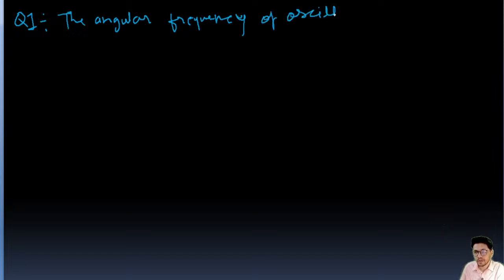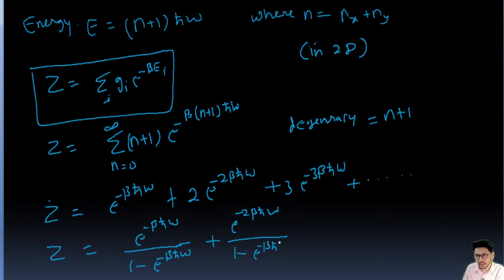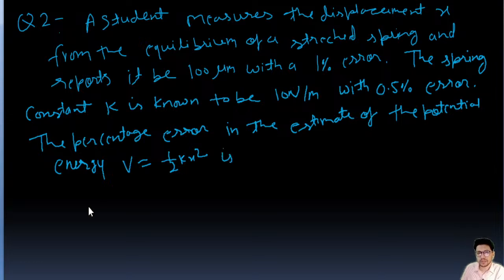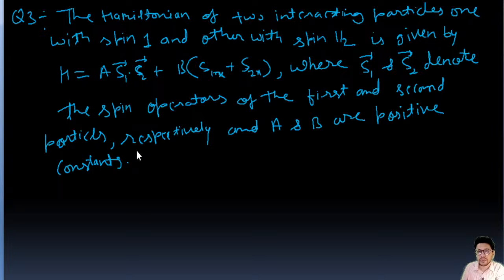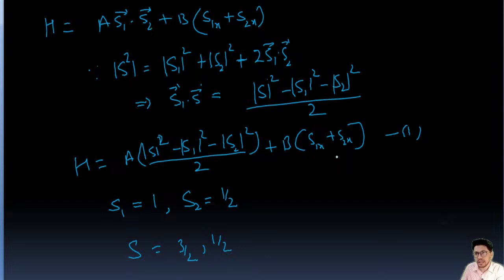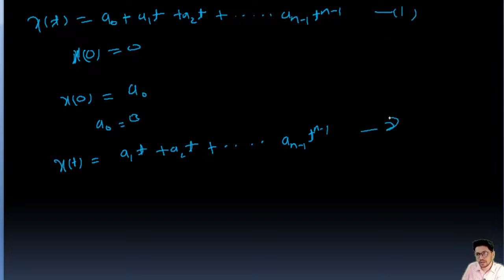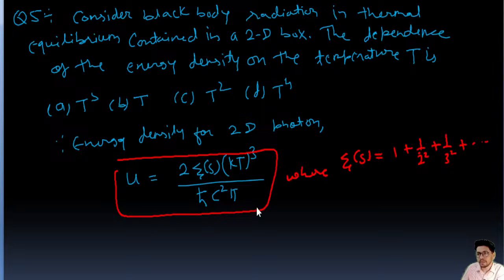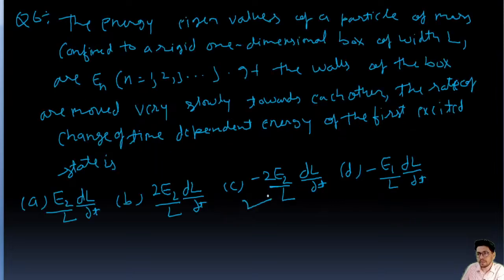CSIR NET Physics PYQs December, 2019 Series 1